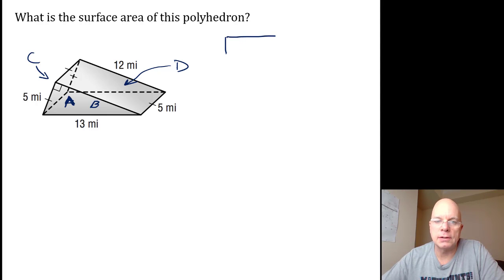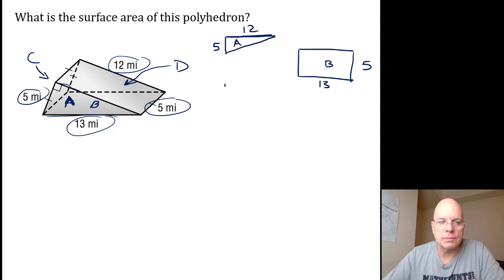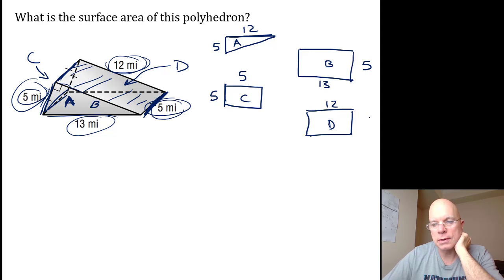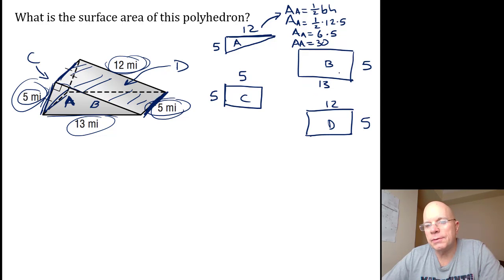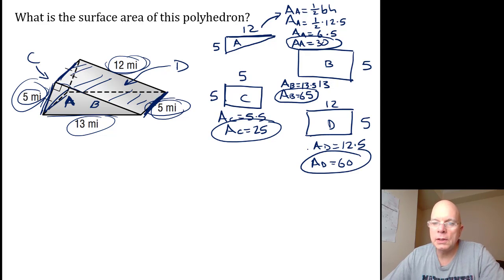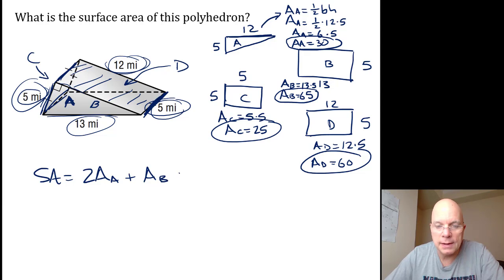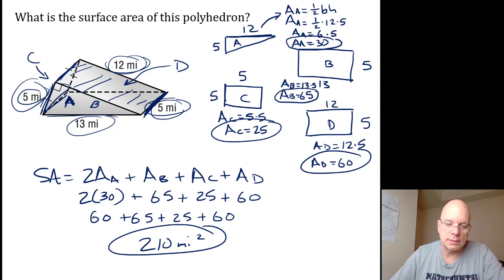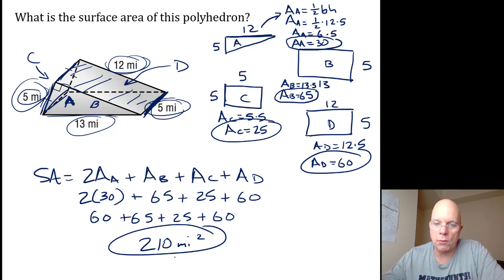7 8 p3